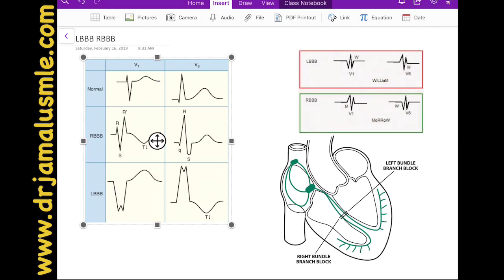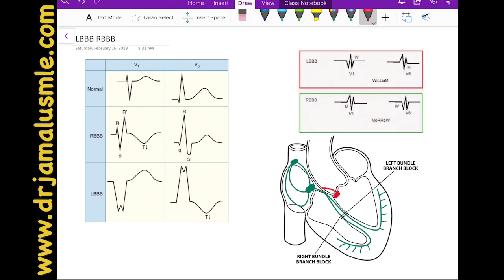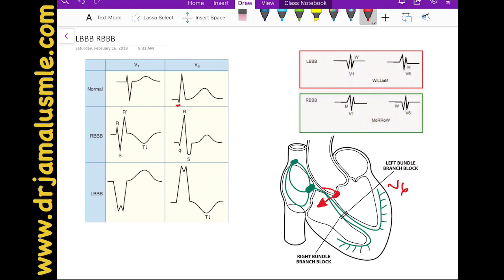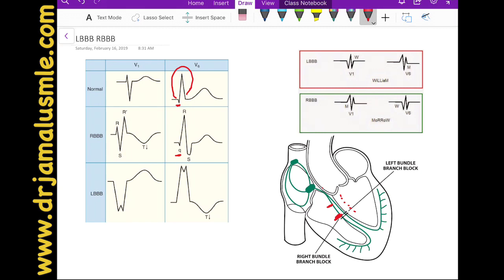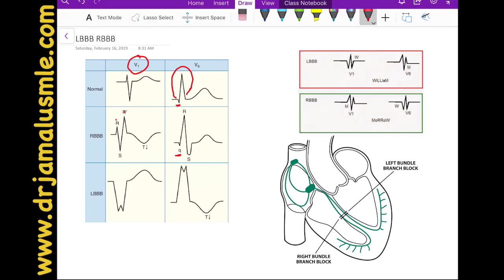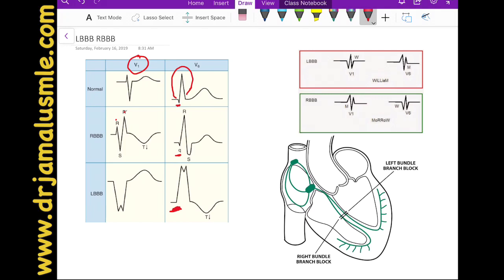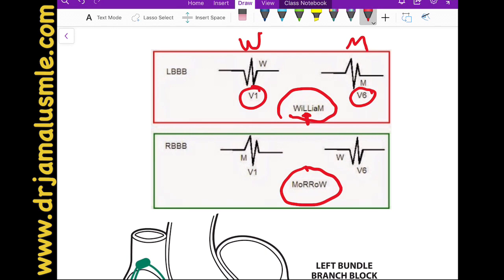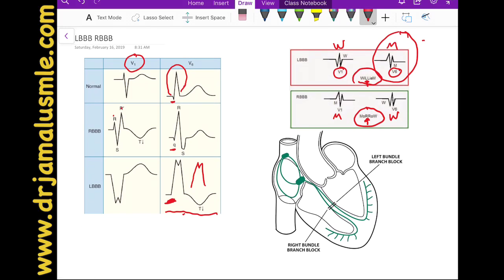LBBB and RBBB (left VS right bundle branch block)- Dr Jamal USMLE - Cardiology ECG lecture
Dr Jamal USMLE -  LBBB and RBBB - Cardiology ECG lecture
I bet you will be asked this multiple times on rounds. Does your patient have right or left bundle branch block